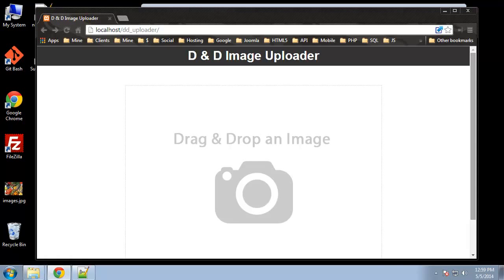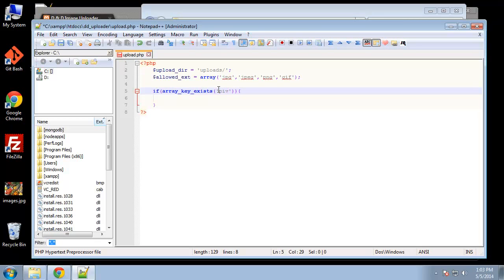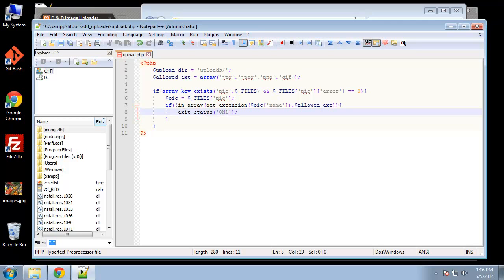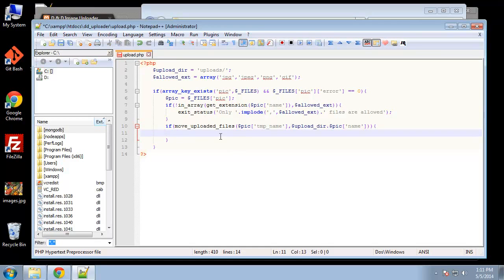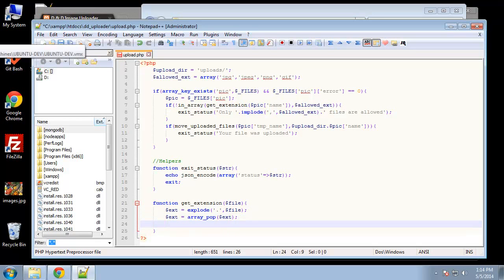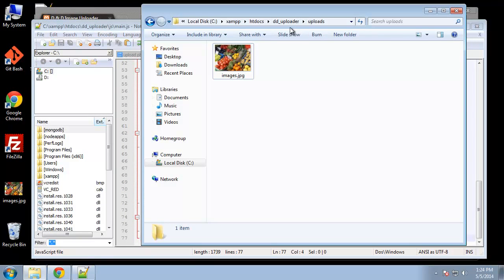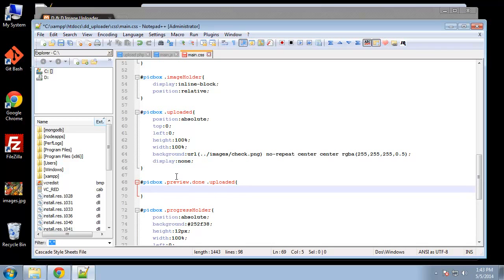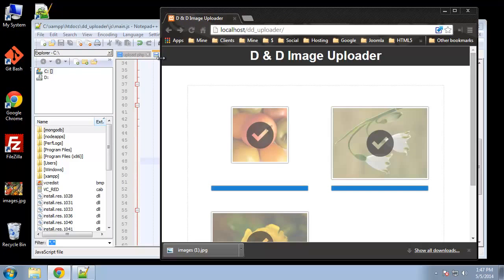Projects in HTML5 – Chapter 36 – PHP Upload File.mp4